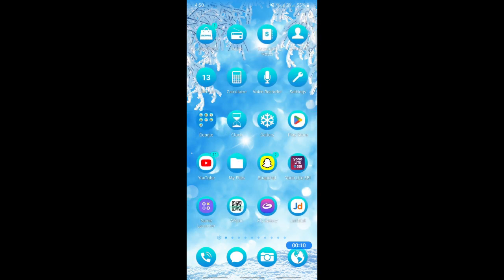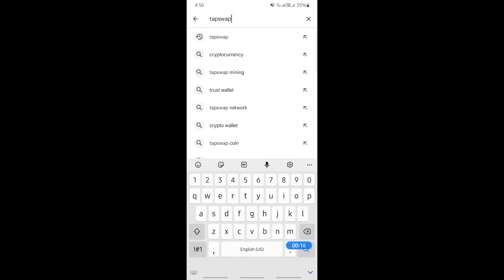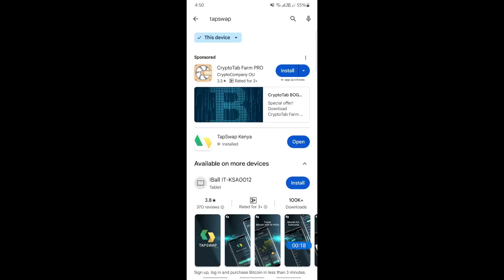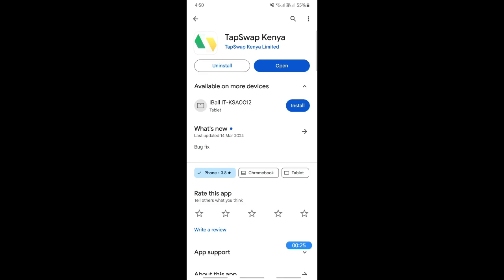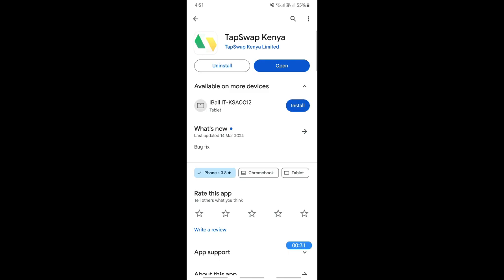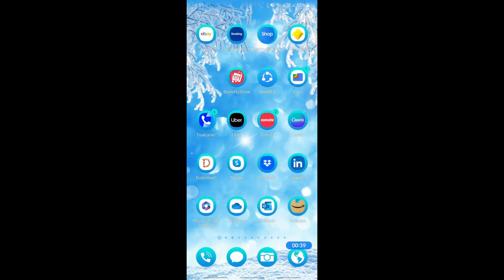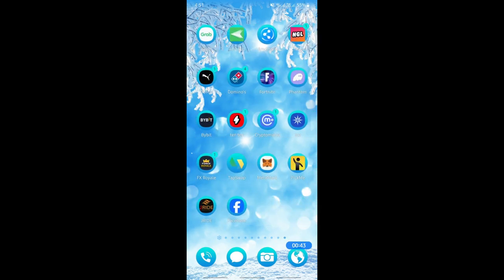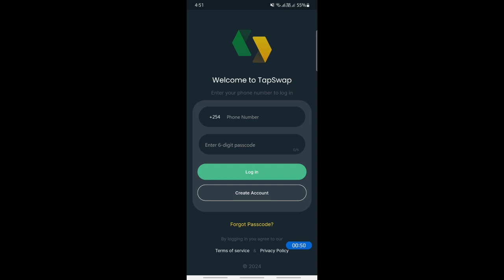How to Download Tapswap (Best Method)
Learn how to download Tapswap with the best method in this easy tutorial. Get Tapswap on your device now and start swapping in no time!